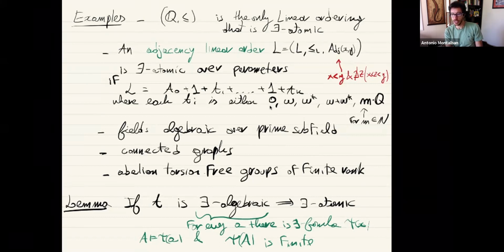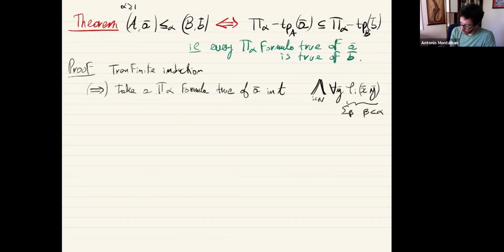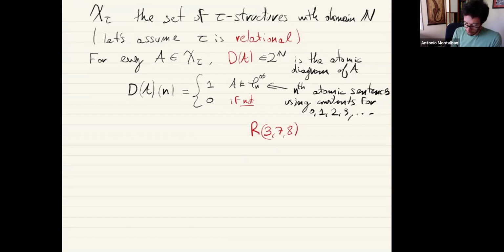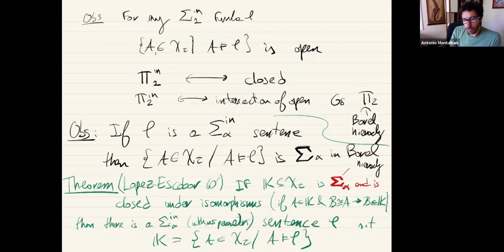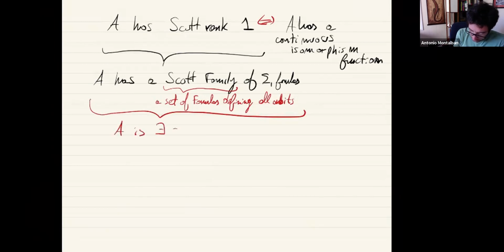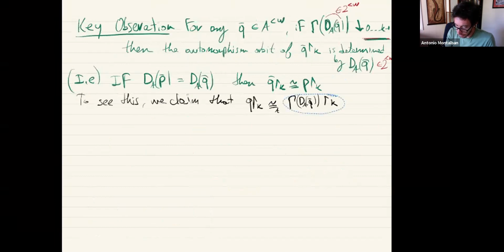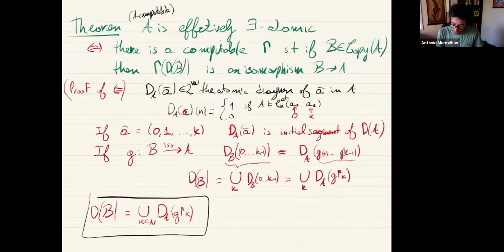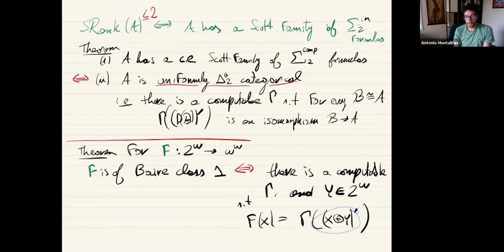Robuster Scott Rank mini-course --- Day 4/4